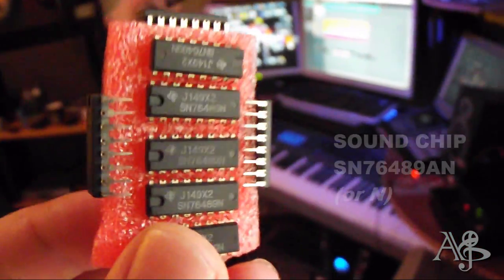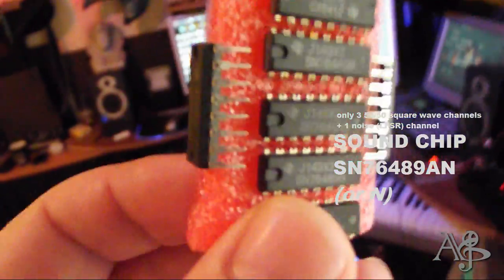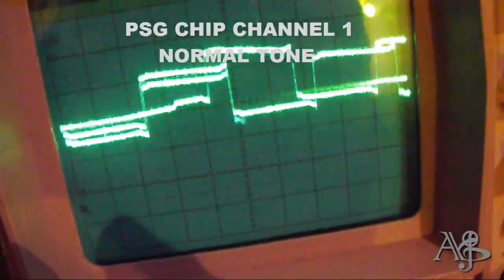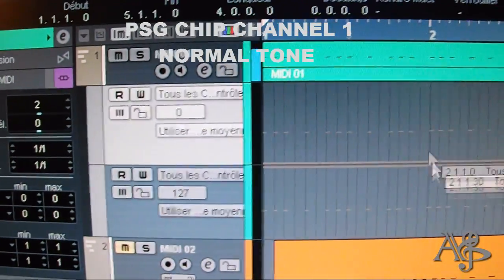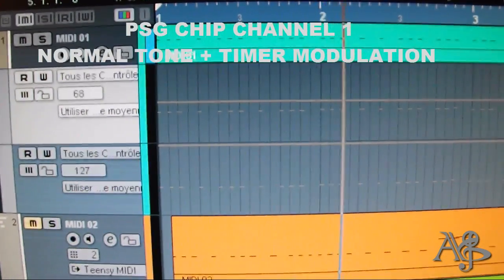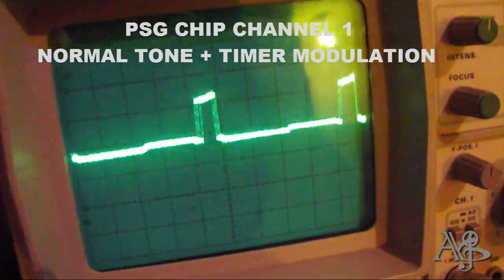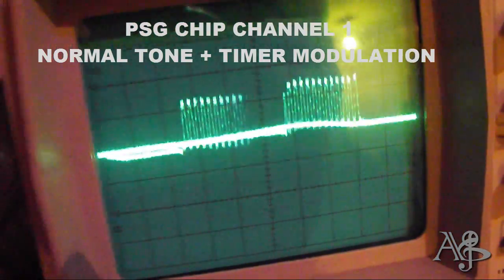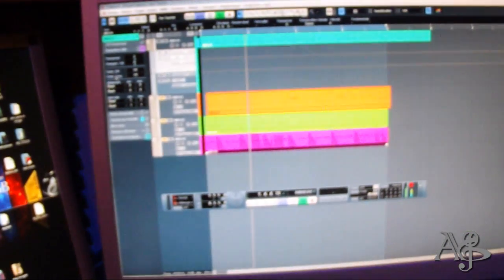SEGA MASTER SYSTEM MUSIC PSG SN76489 SID SOUND...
Description, Here is a demonstration of Timer modulation of the basic tone (square waves) of the master system chip... the idea is to enhance the variety of sound that the chip normally cannot produce to make some cool music!
also this system will be compatible with my Super PSG vst :)
This device is a Teensy board controlling an SN76489 chip clocked at 2Mhz with a heavily modified code based on original Littlescale SN76489 code.